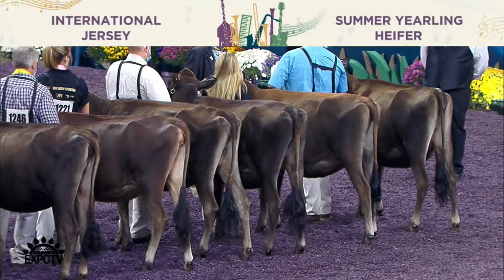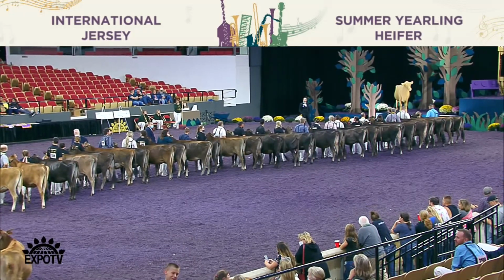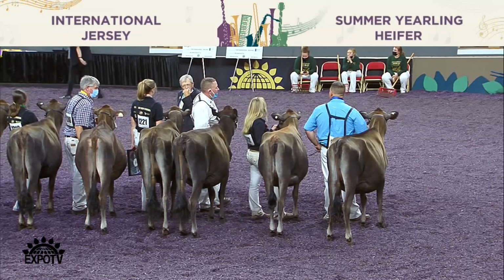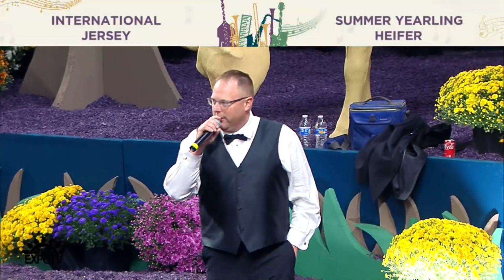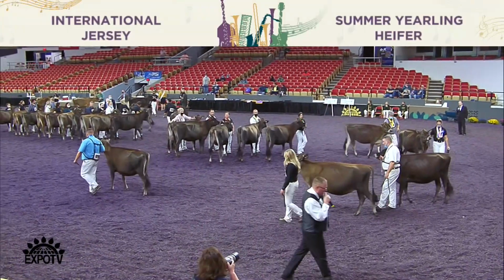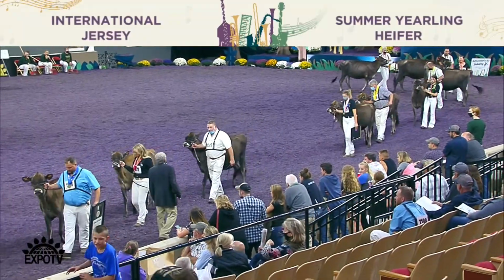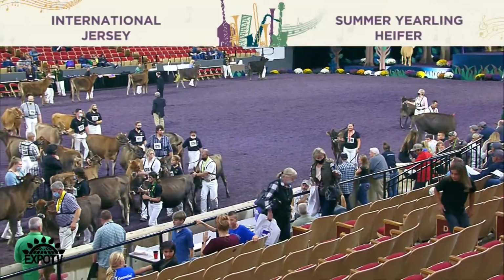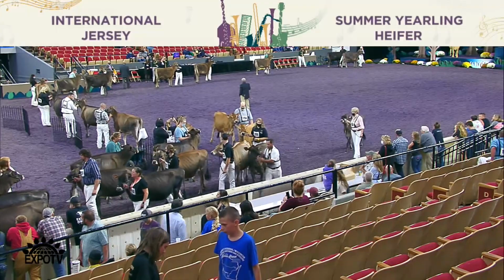808 JERSEY SUMMER YEARLING HEIFER